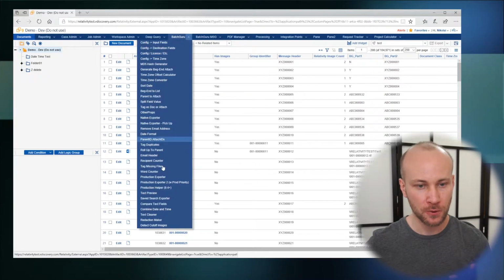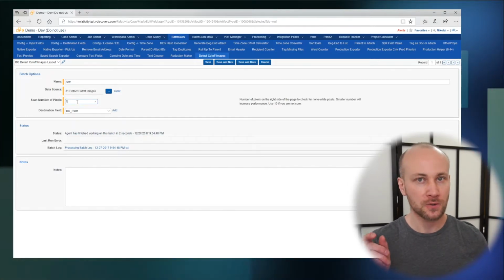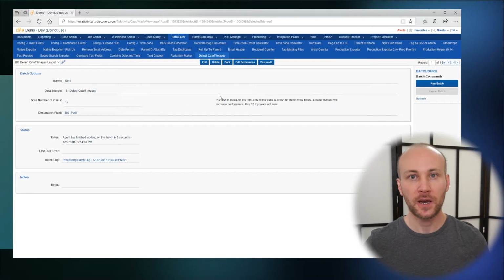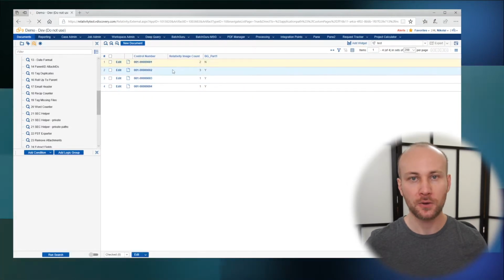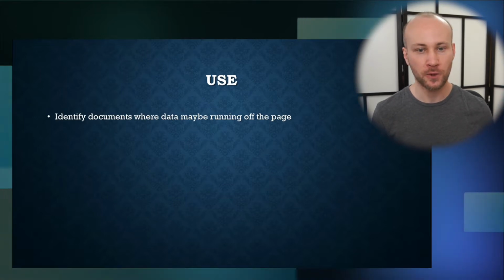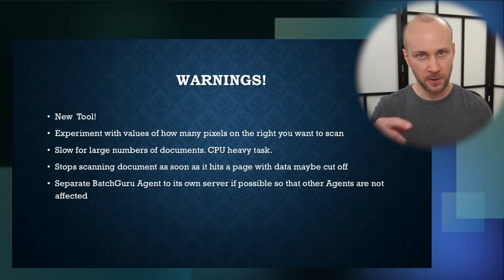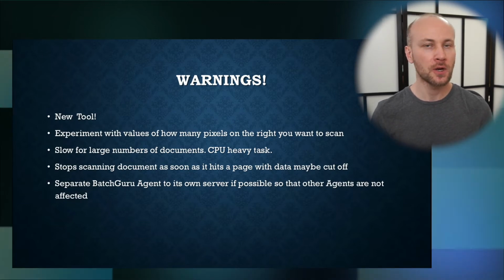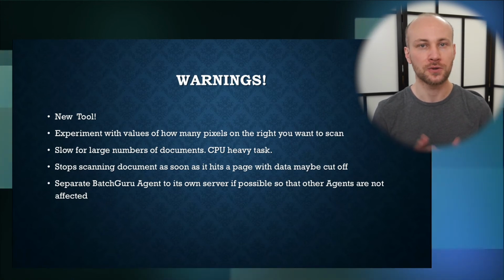BatchGuru - Detect Cutoff Images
Detect Cutoff Images
Will identify images that have none white pixels on the right edge of the page

Use
Identify documents where data maybe running off the page

Warnings
New  Tool!
Experiment with values of how many pixels on the right you want to scan
Slow for large numbers of documents. CPU heavy task.
Stops scanning document as soon as it hits a page with data maybe cut off
Separate BatchGuru Agent to its own server if possible so that other Agents are not affected